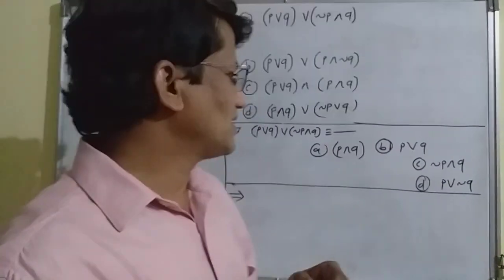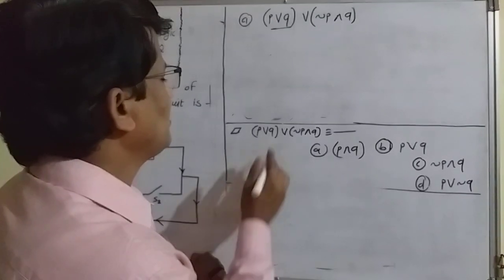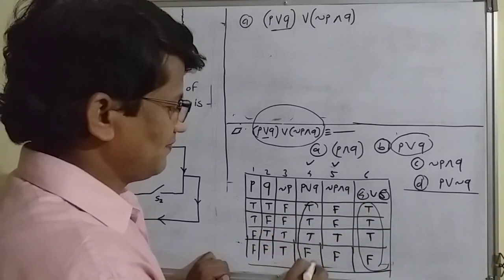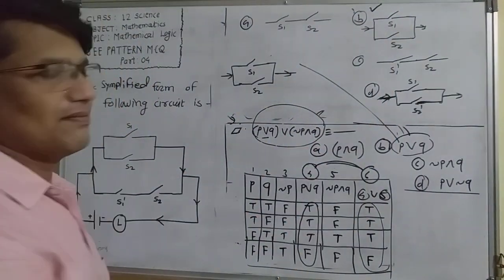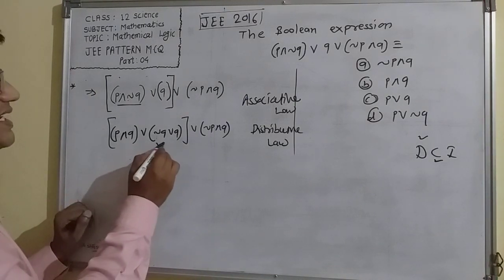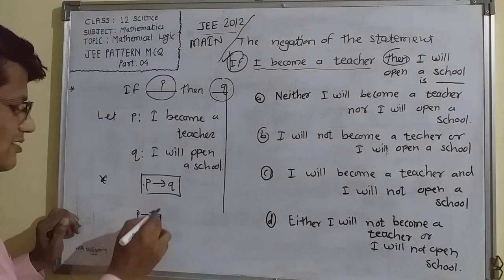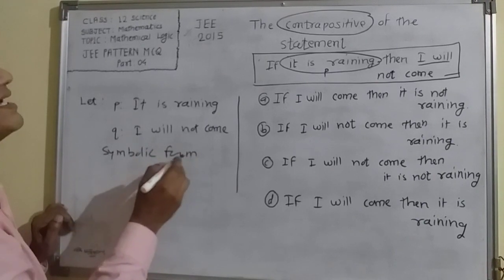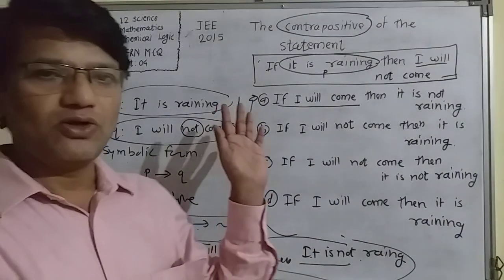Mathematical logic ( JEE PATTERN MCQ) part 4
XII (SCI)MATHS lecture no 19 by Madhukar P Jadhav.